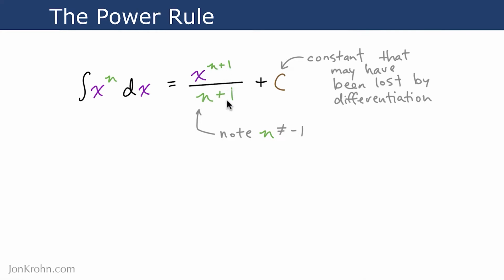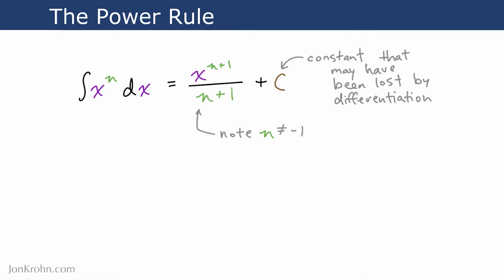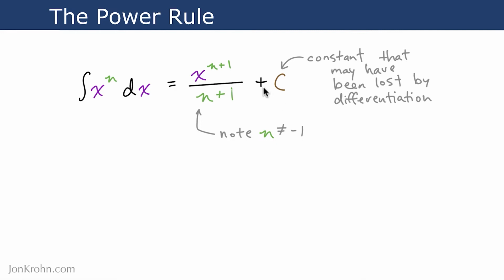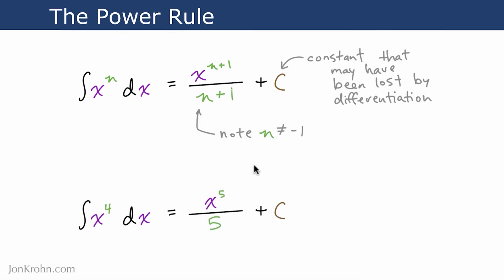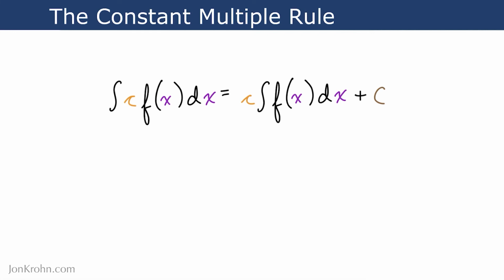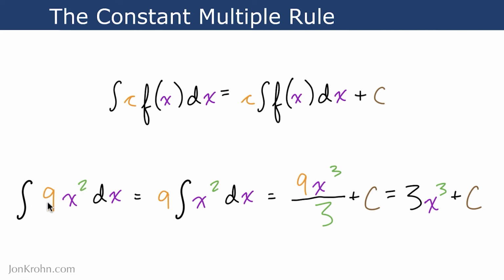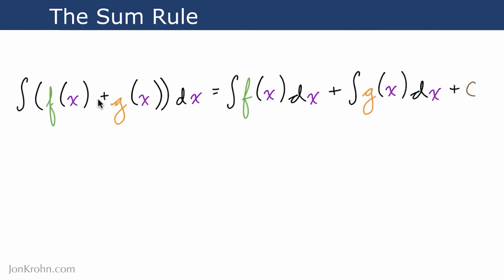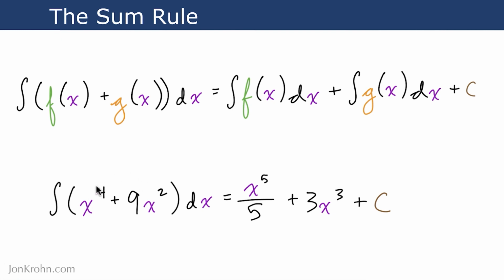The Integral Calculus Rules — Topic 86 of Machine Learning Foundations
This video details the three most important rules for integrating an equation symbolically, namely the Power Rule, the Constant-Multiple Rule, and the Sum Rule.

There are eight subjects covered comprehensively in the ML Foundations series and this video is from the fourth subject, "Calculus II: Partial Derivatives & Integrals". More detail about the series and all of the associated open-source code is available

Jon Krohn is Chief Data Scientist at the machine learning company Nebula. He authored the book Deep Learning Illustrated, an instant #1 bestseller that was translated into seven languages. He is also the host of SuperDataScience, the industry’s most listened-to podcast. Jon is renowned for his compelling lectures, which he offers at Columbia University, New York University, leading industry conferences, and online via O'Reilly.

More courses and content from Jon can be found at jonkrohn.com.